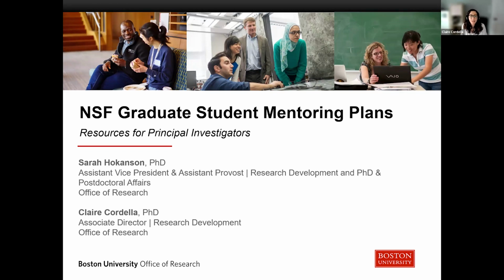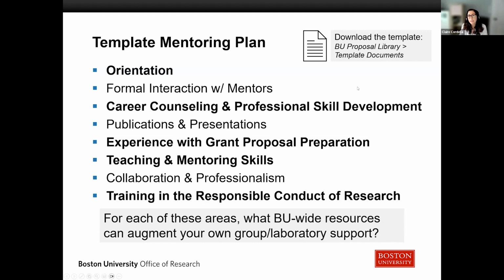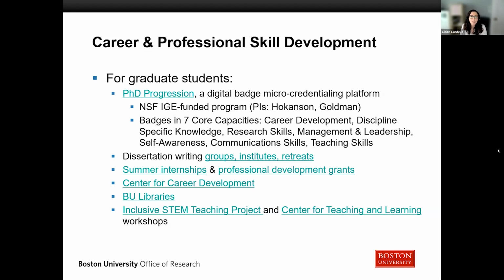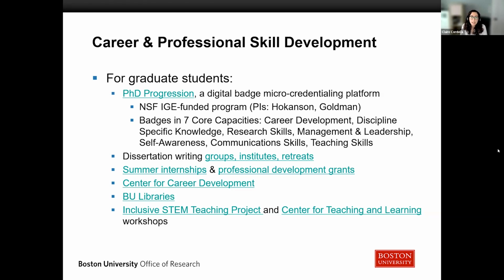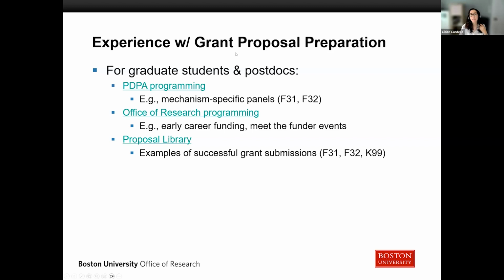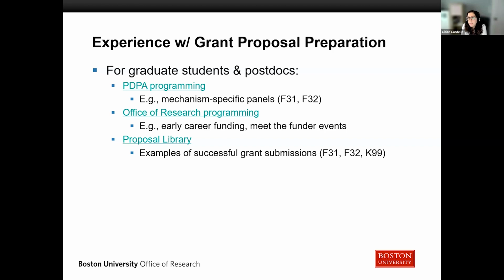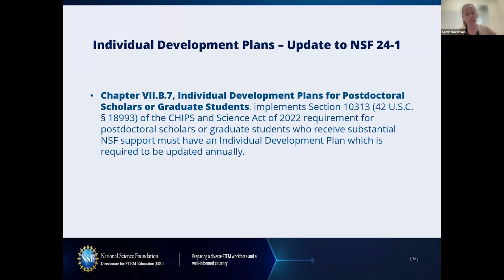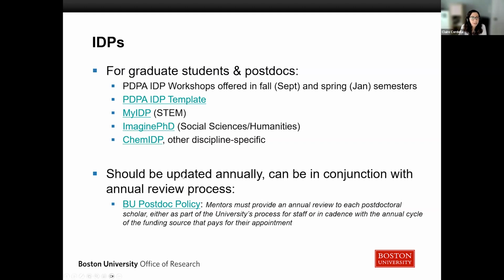NSF Graduate Student Mentoring Plans: Resources for PIs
In this workshop, BU's Assistant Provost for Research Development and PhD & Postdoctoral Affairs Sarah Hokanson and Associate Director for Research Development Claire Cordella describe new NSF requirements, implications for NSF submissions or renewals, and the resources available to develop plans that meet federal requirements and support student mentees.